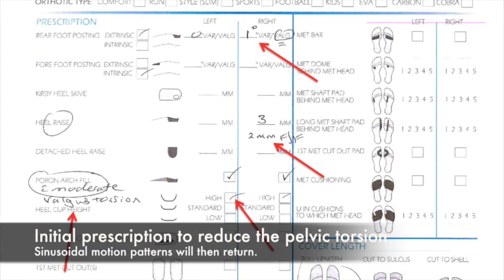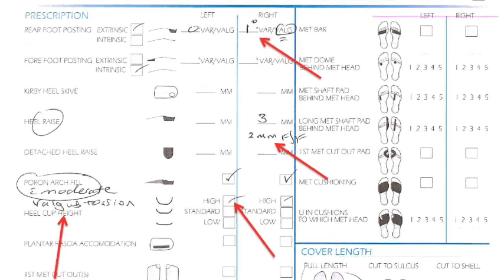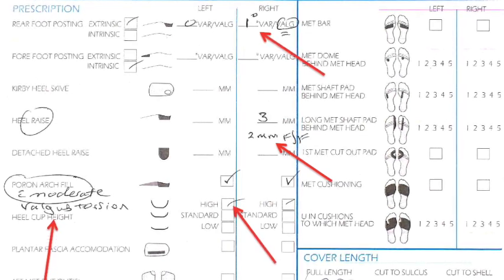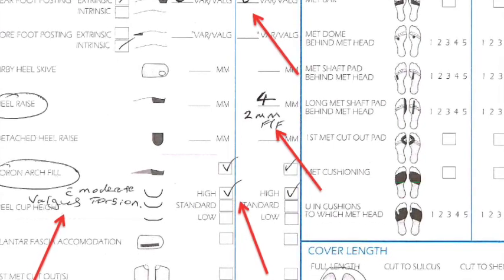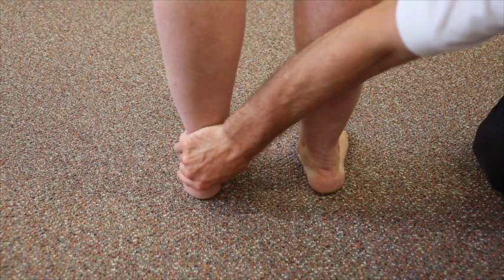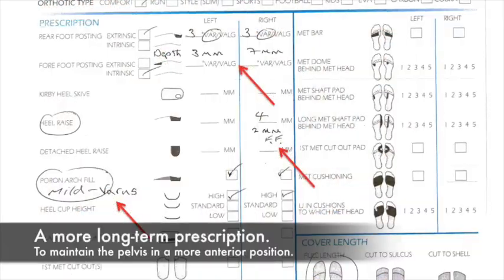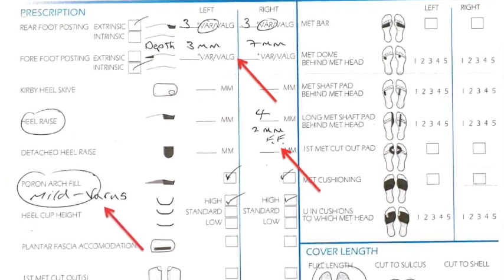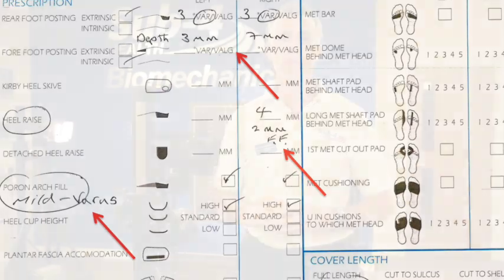Asymmetric Overload in the lower-limb- CREATING PAIN!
Biomechanical dysfunction and asymmetry in leg length can create a wide range of issues including asymmetrical load on the lower limb. This video explains some of the changes in load acting on the foot and and legs associated with asymmetry in leg length. Many of these issues create over-use injury and pathology. What do you see as a practitioner when you  find limb length difference?